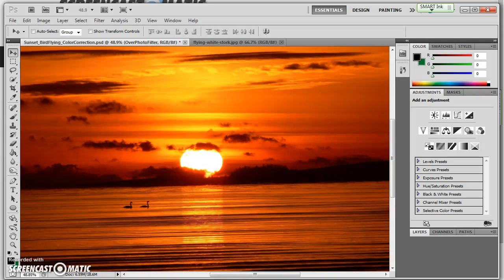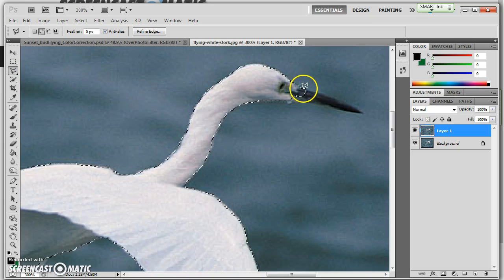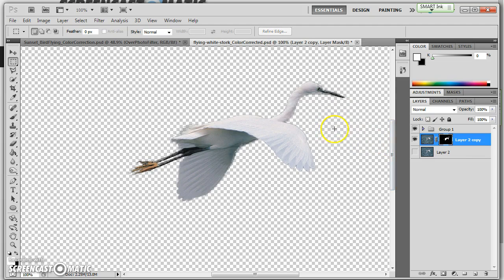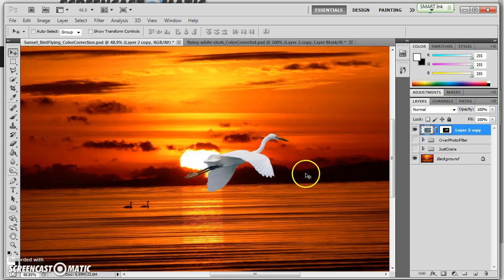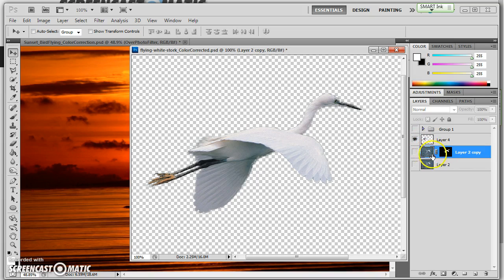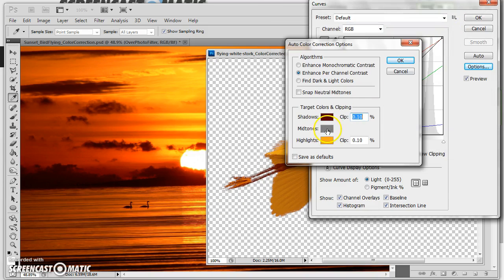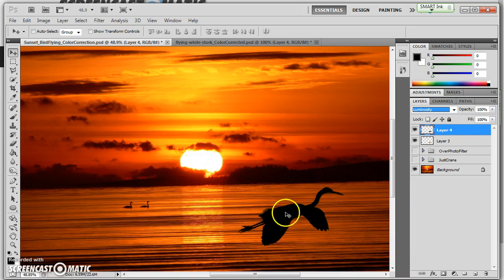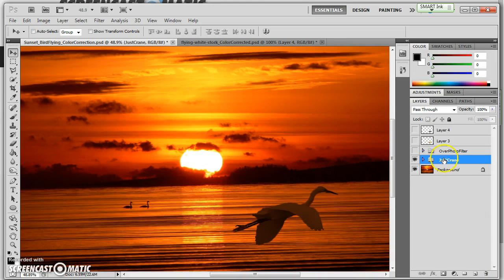23. Color Correcting photos method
This is a video for my students to learn how to match colors between two or more pictures.